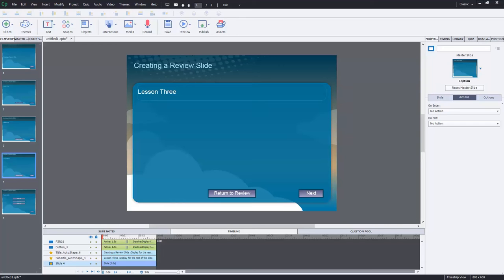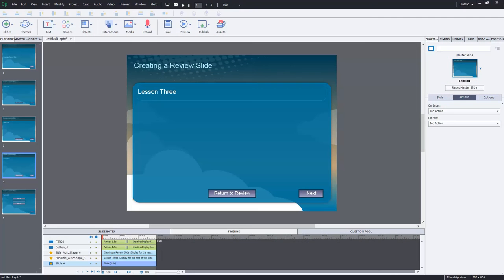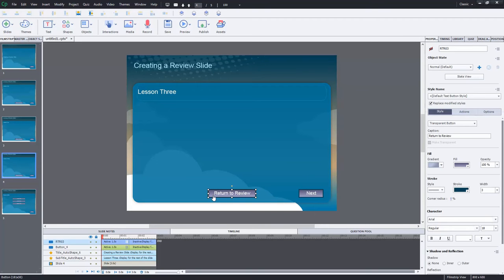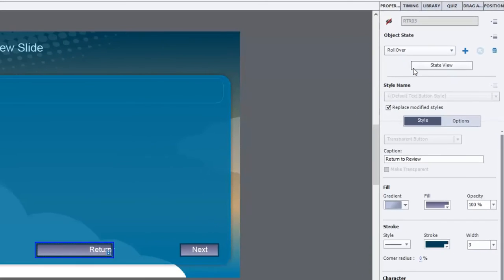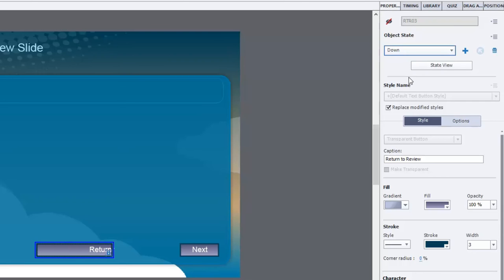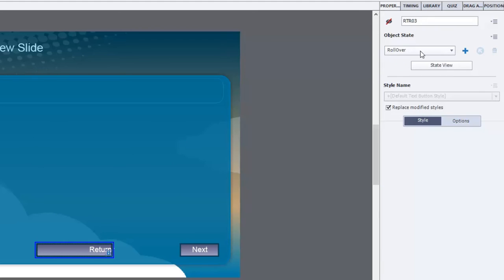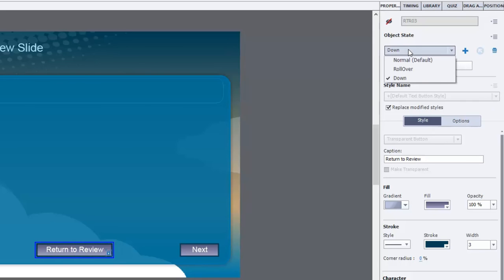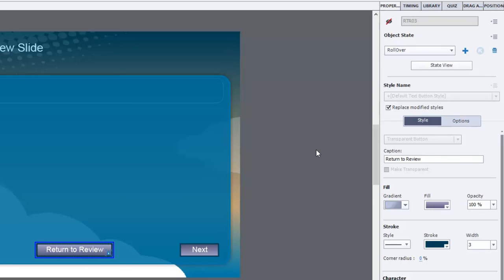Adobe Captivate QuickTip - Fixing Multi State Object Alignment Issues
Here is my workaround for the multi-state object bug This has been solved with Adobe Captivate 901 so make sure you update your software.